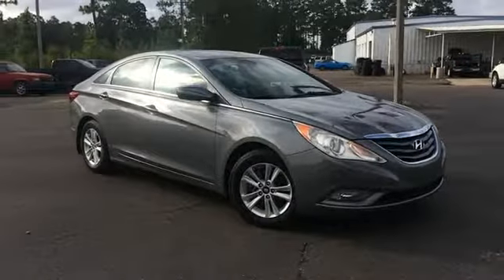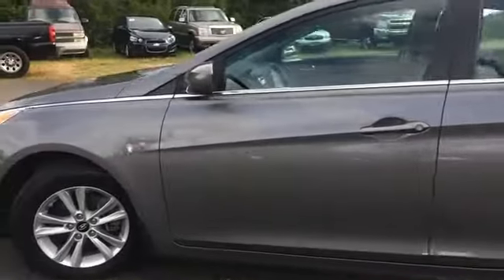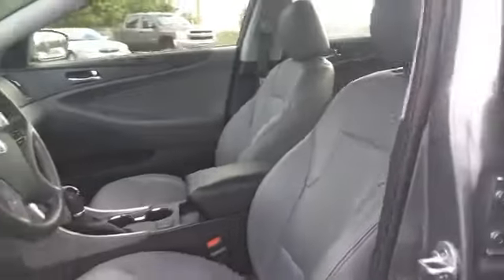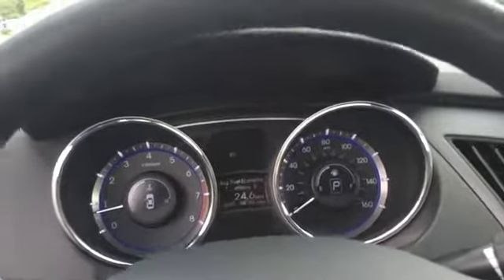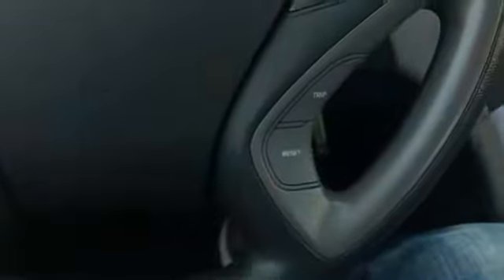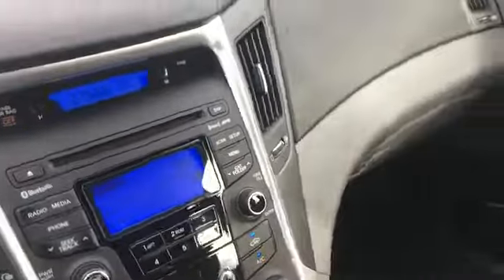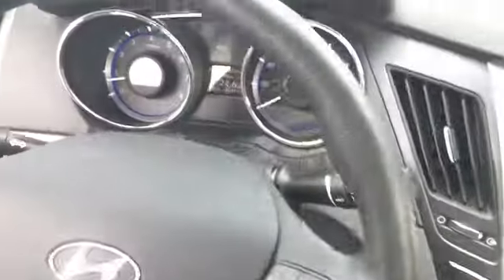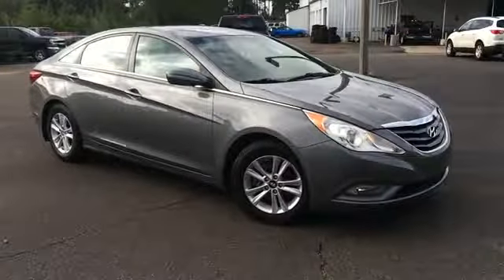2013 Hyundai Sonata Wiggins MS 8175A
2013 Hyundai Sonata Limited

1628 Azalea Dr. South

FREE 20 YEAR/250,000 MILE POWERTRAIN WARRANTY INCLUDED WITH THIS VEHICLE!!  LOWEST PRICED 2013 SONATA IN 75 MILES PLUS THE ONLY ONE WITH THIS WARRANTY!!